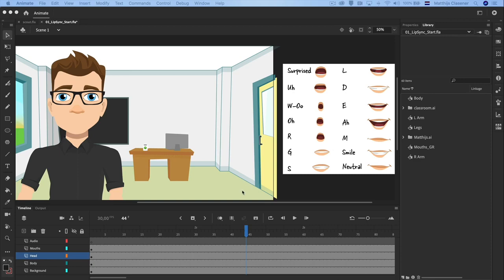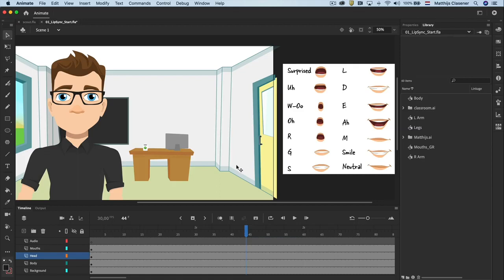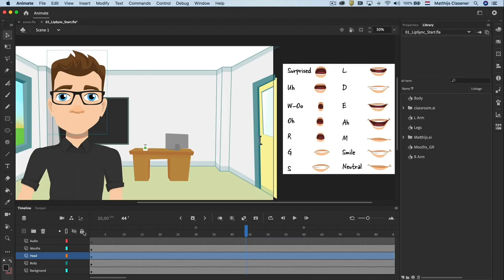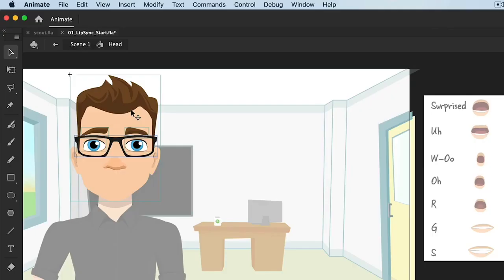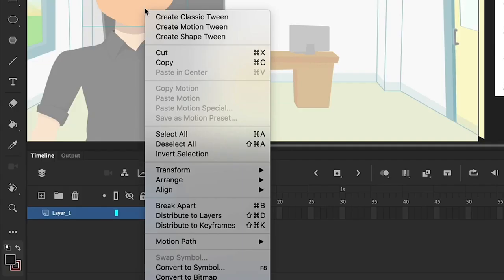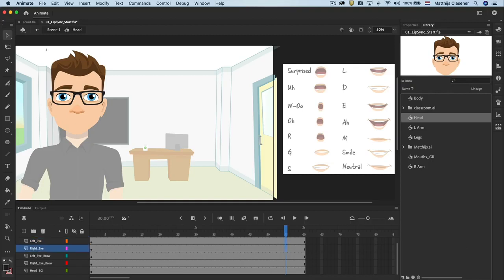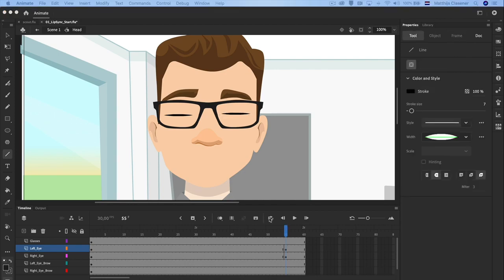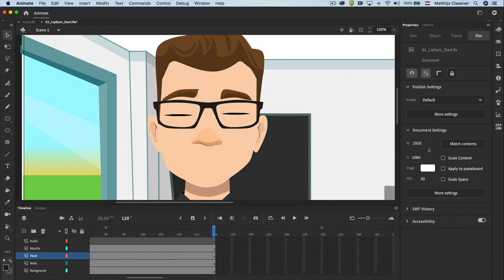How to Lip Sync with Auto LipSync (Part-1) – Setting up the mouth poses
This is a series of videos to learn creating an auto lip sync in Adobe Animate. This is the first video where you will learn how to setup the mouth poses.